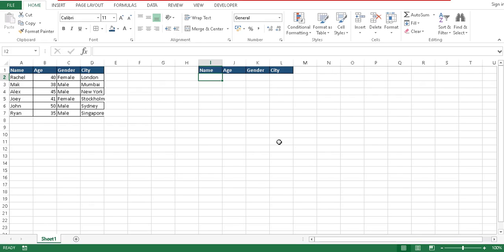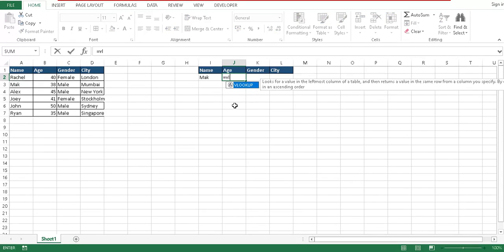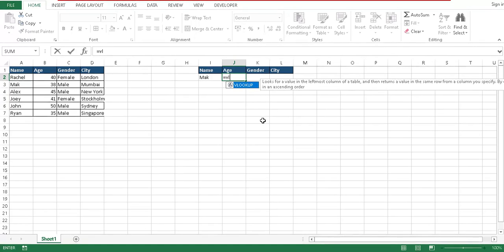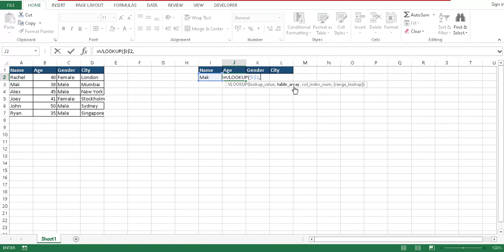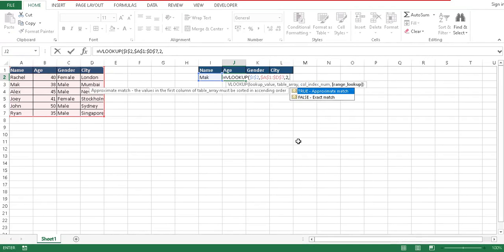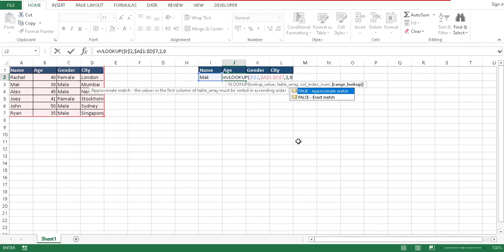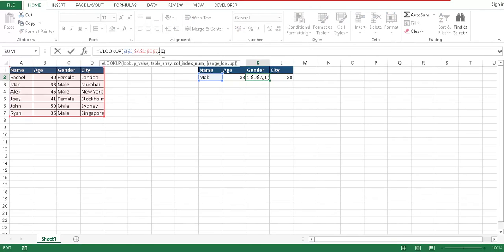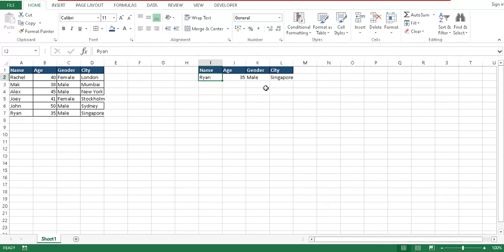MS Excel - How To Do Basic Vlookup (Very Simple)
How to do simple basic vlook up in MS Excel?
Vlookup is a simple function and very effective. In this video you'll learn basic function of vlookup and its main purpose. This is a tool which extract a value from a table or a range by row.